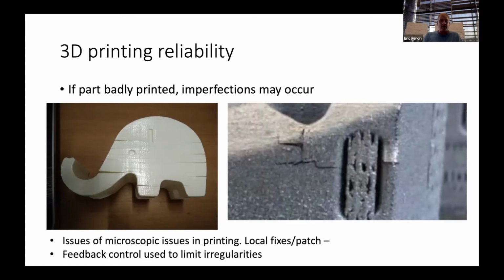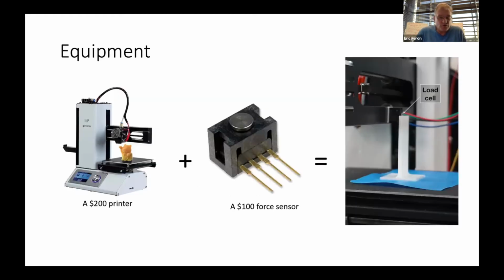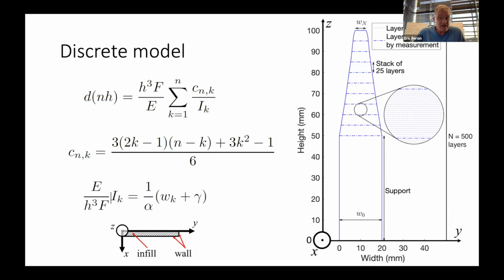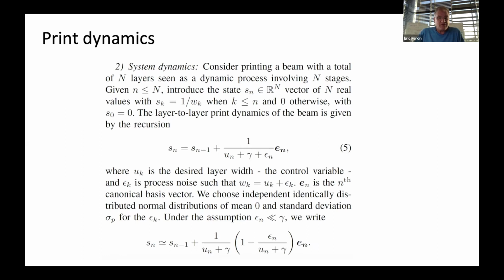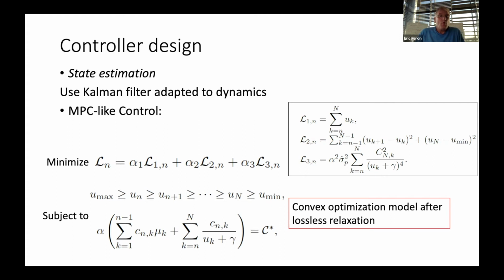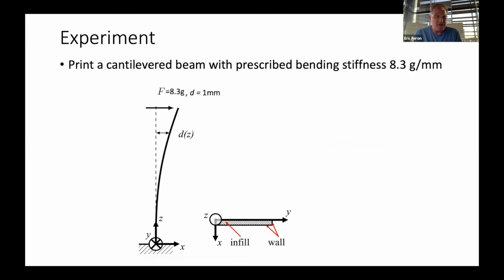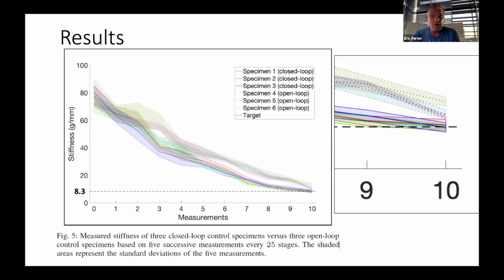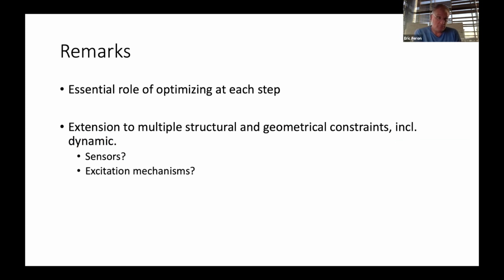KAUST Workshop - Session: "Opening New Paths with Additive Manufacturing" - Prof. Eric M. Feron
Session Talk by Prof. Eric M. Feron from KAUST in Saudi Arabia​: Artisan Engineering Re-invented: 3D Printing with Structural Requirements.

Following 12 years on the faculty of MIT, Eric Feron has been a professor of Aerospace Engineering at Georgia Tech for 14 years.  He is currently a Professor of Electrical Engineering at King Abdullah University of Science and Technology. His interests span the use and development of methods in Optimization, Control, and Computer Science to address relevant problems in Aerospace Engineering and closely related fields.  Over time, systems of interest have included air transportation, aircraft, ground vehicles, propulsion, and spacecraft.  Feron is a licensed aircraft pilot and ship operator.

The FutureComposites workshop is held by Mechanics of Composites for Energy and Mobility at KAUST, from May 24-27, 2021.